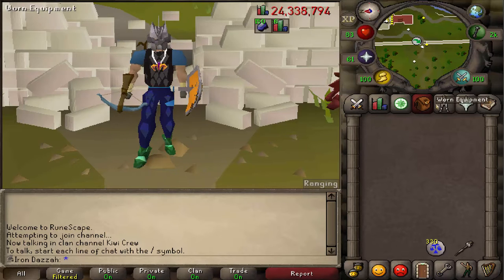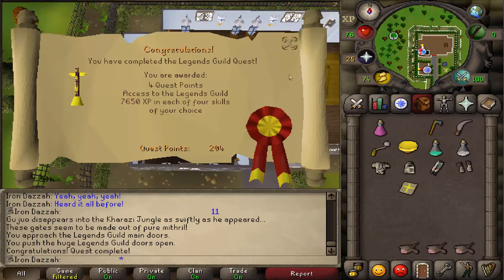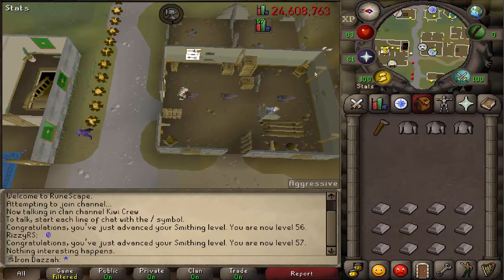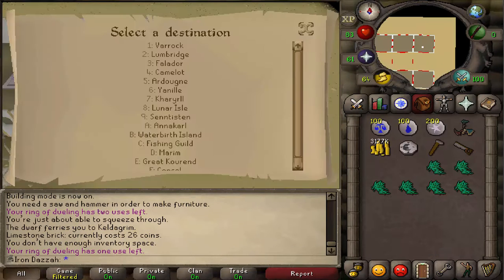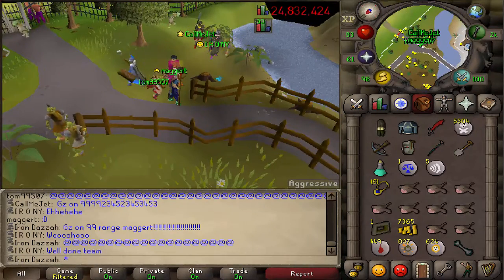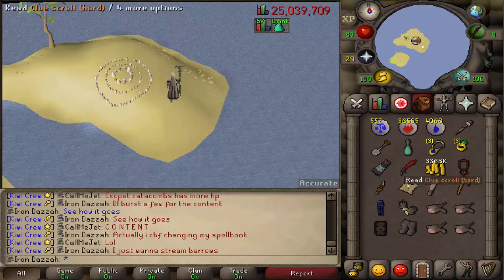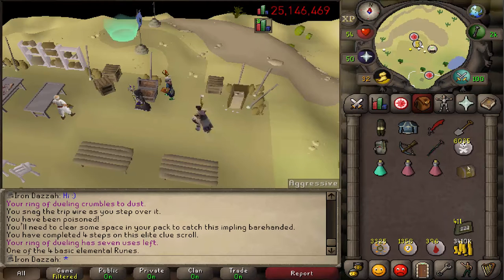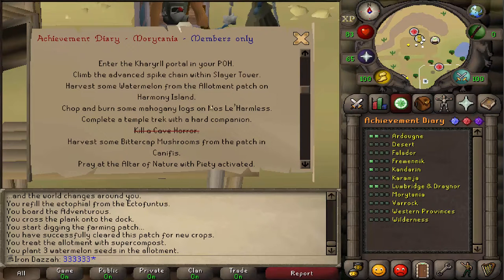Iron Dazzah - OSRS Ironman - Ep. 15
Tonnes of stuff done, and a lot of it is on stream.

Hope to see you all there!